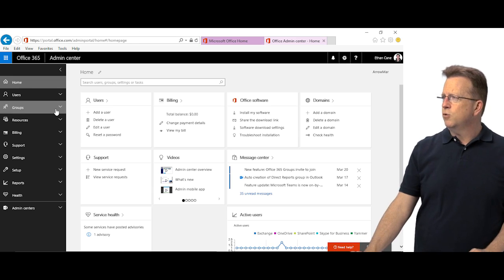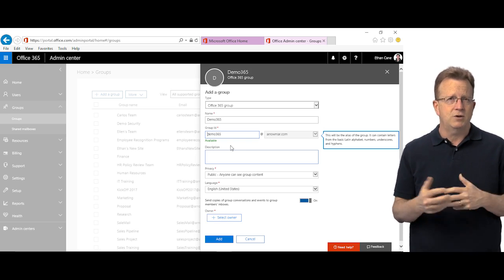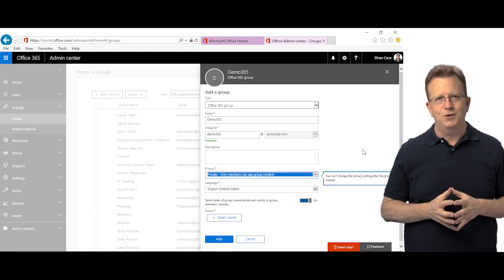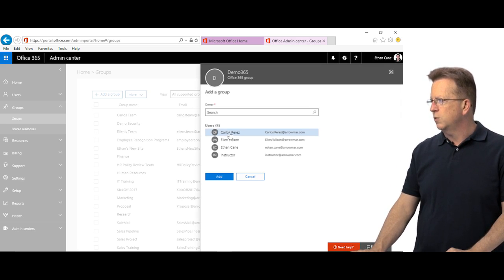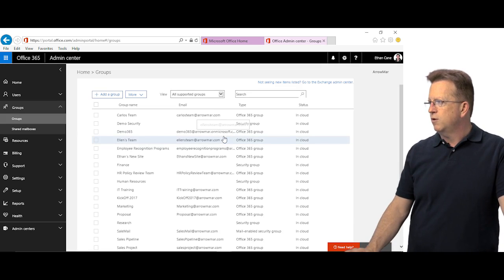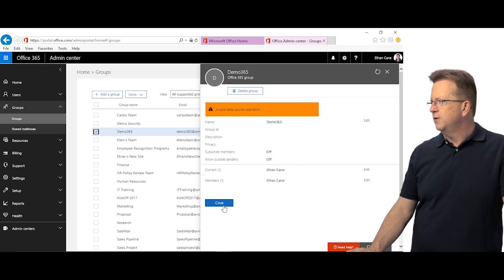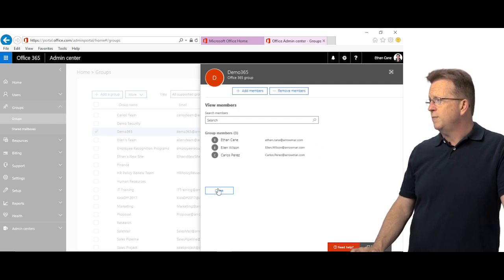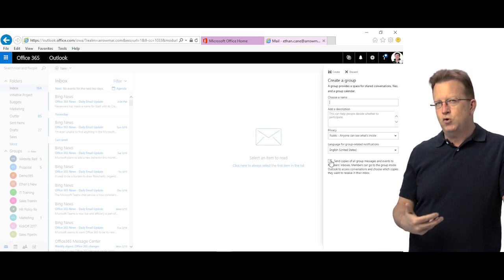How to Creating Collaboration Groups on office 365